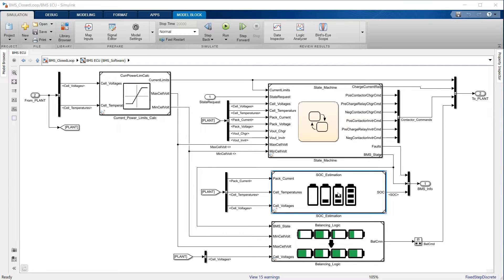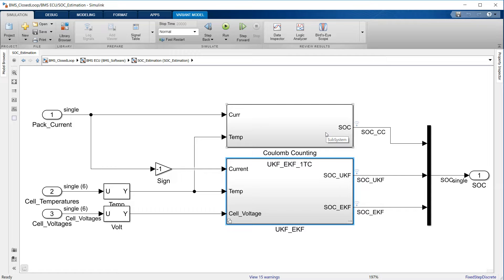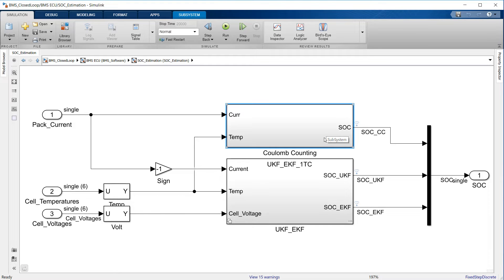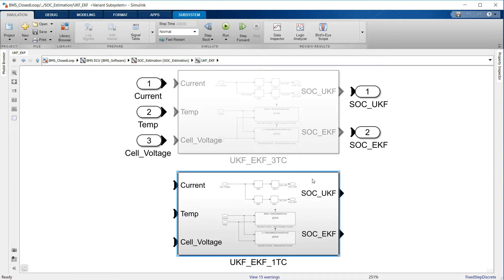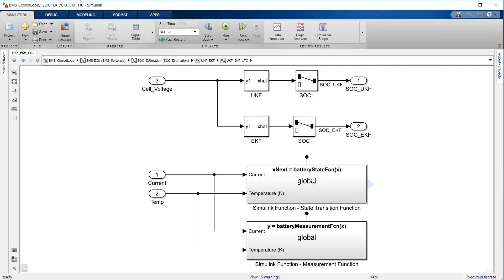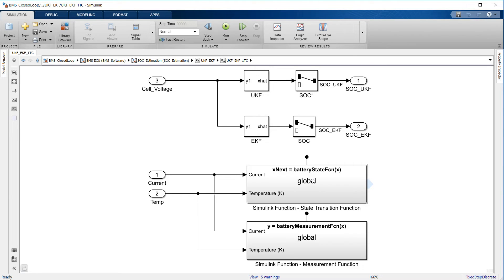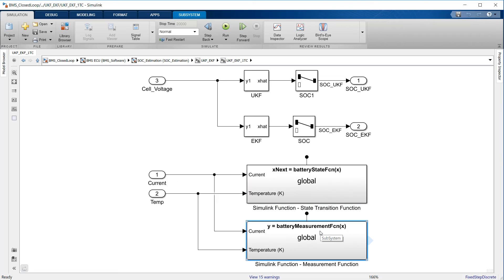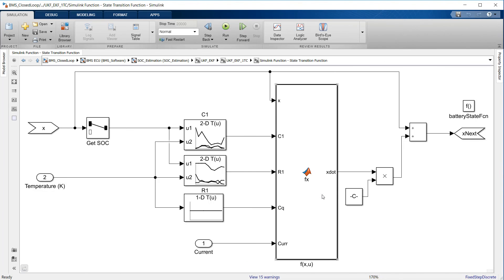Design State of Charge (SoC) Estimation | How to Develop BMS System in Simulink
Learn how state-of-charge (SoC) algorithms are modeled in Simulink®.

SoC estimation is needed to predict the remaining charge of a battery cell. You also use it for cell balancing in some battery management systems. This video shows three ways to estimate SoC:

- Coulomb counting
- Unscented Kalman filters
- Extended Kalman filters